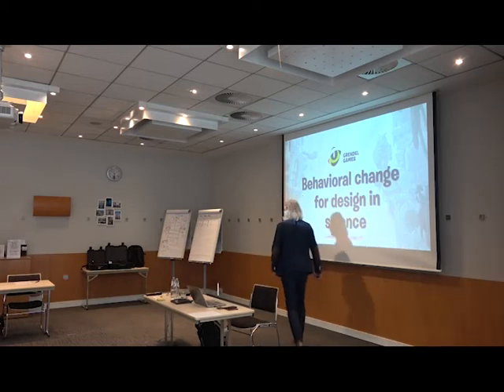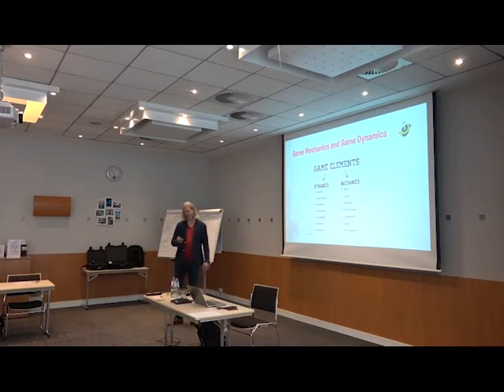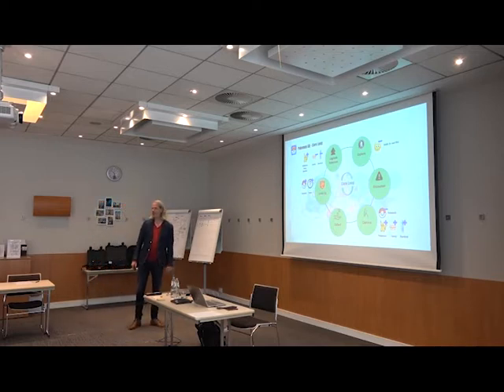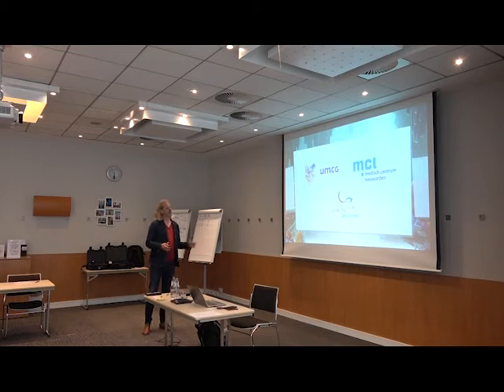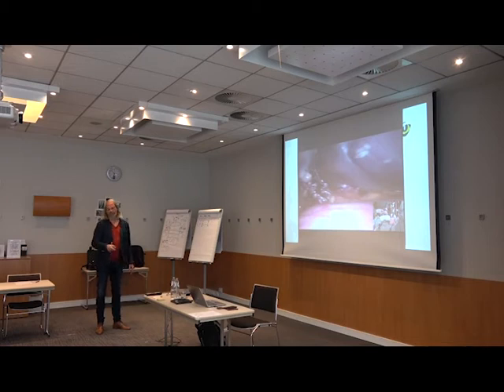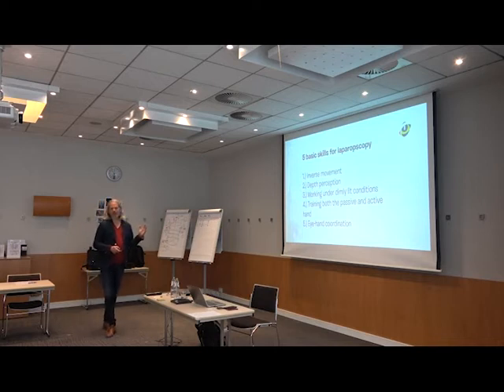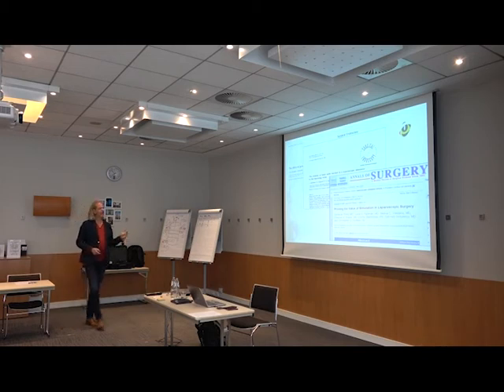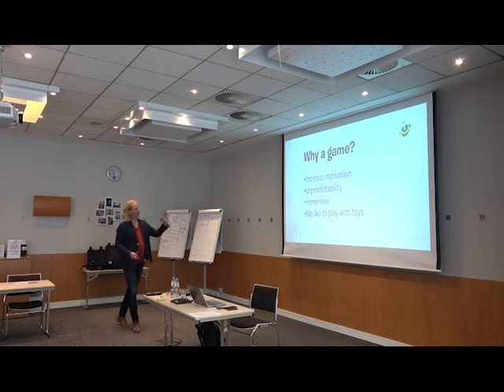Behavioural change for game design in science Tim Laning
Presented on 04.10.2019 in Novotel, Leuven - Belgium during CHARMING Summer School. The CHARMING project has received funding from the European Union's EU Framework Programme for Research and Innovation Horizon 2020 under Grant Agreement 812716